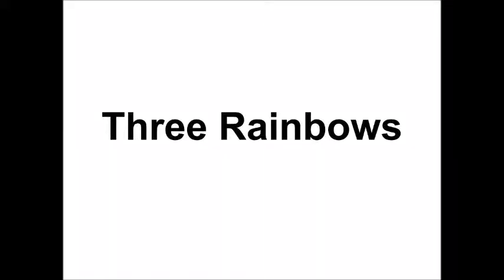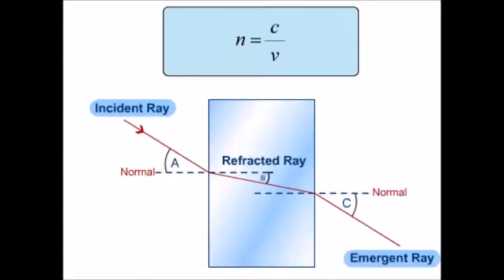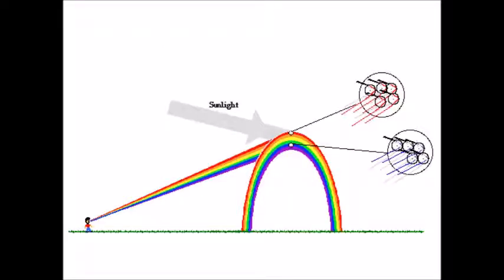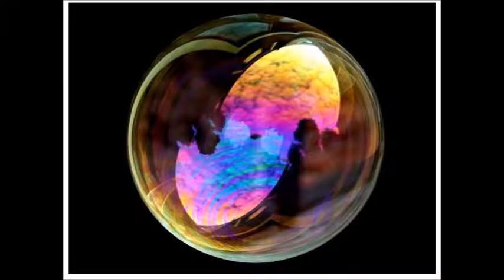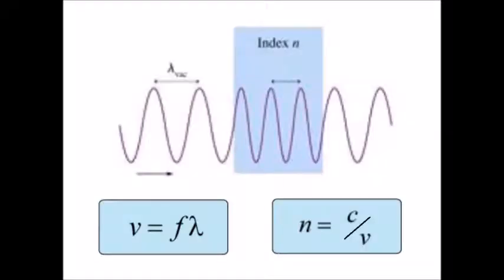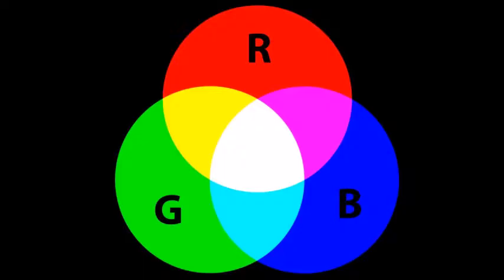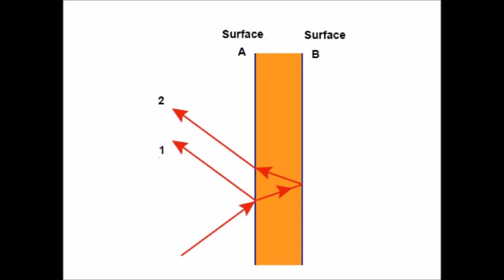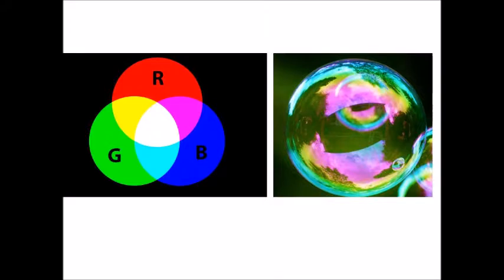Three Rainbows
the physics behind rainbows in the sky, in spectroscopes, and in bubbles